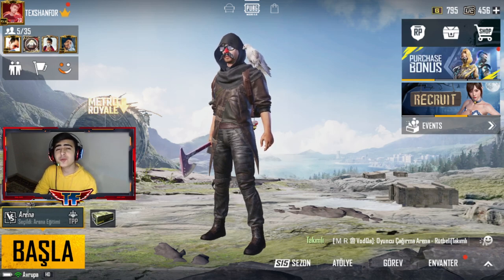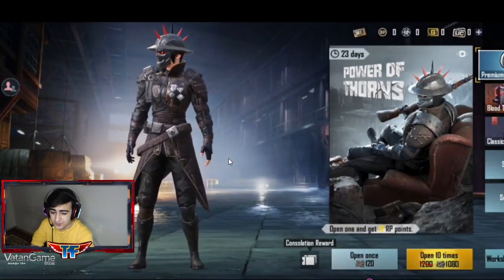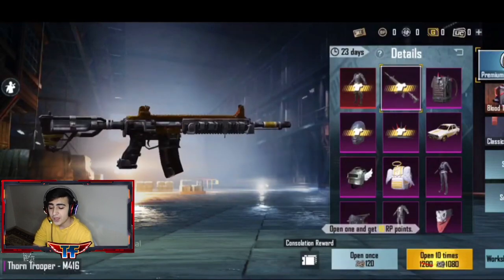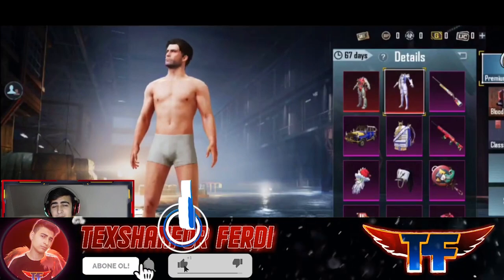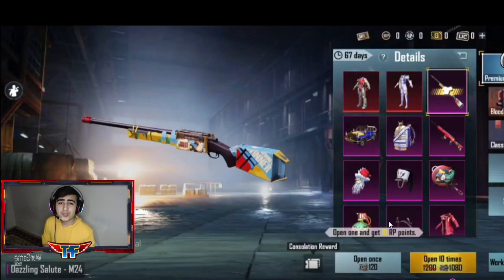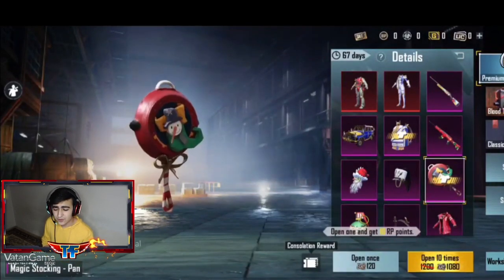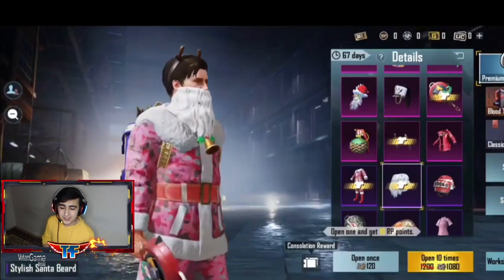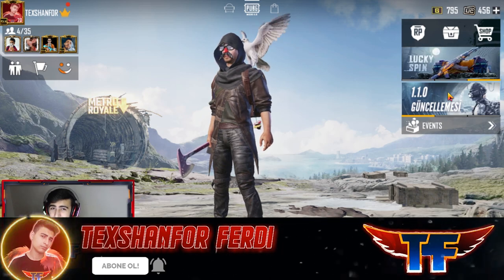YENİ GELECEK OLAN 2 TANE PREMİUM SANDIK ! M416 VE M24 DESENİ PUBG MOBİLE YILBAŞI ÖZEL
Videolarımı beğenerek bana destek olabilirsiniz.👍
Bildirimleri açarak video attığım an haberdar olabilirsiniz.🔔

Buralarda Canlı Yayın Yapıyorum Beklerim !

Video Editör 》 Adobe Premier Pro
Videolarımın tamamını bu program ile editleyip sizlere paylasıyorum.

》Hii youtube ! Ben Ferdi , Niğde' de yaşıyorum ve 18 yaşındayım. Kanalımda pubg mobile içerikleri üretiyorum. Gameplay , challenge , redeem code , rank kasma , taktikler buglar gibi videolar paylaşıyorum. Bazen uc etkinlikleri oluyo pubg mobile tarafından düzenlenen bunlarıda sizlere her zaman paylaşıyorum. Bunları paylaşma amacım hem siz öğrenin kullanın hem de izlerken eğlenin istiyorum ve elimden geleni yapmaya çalişiyorum.  Videolarımı kendi elimle editliyorum ve paylaşıyorum.

Videolarımda Kullandıgım Müzikler